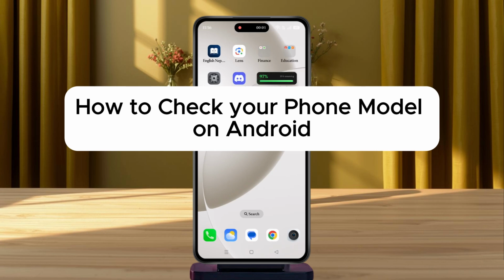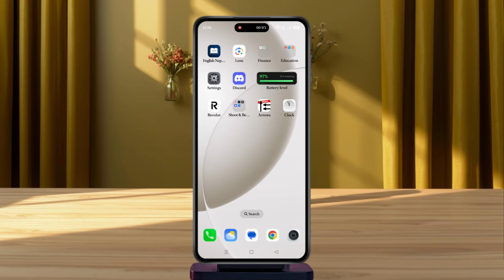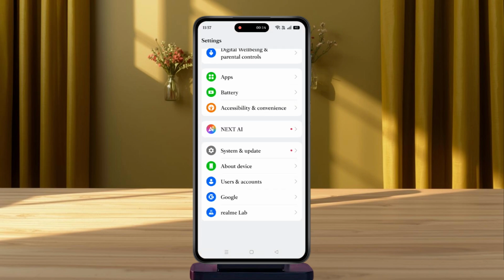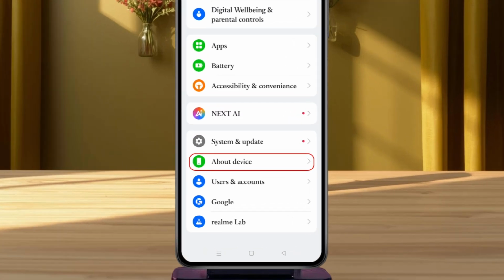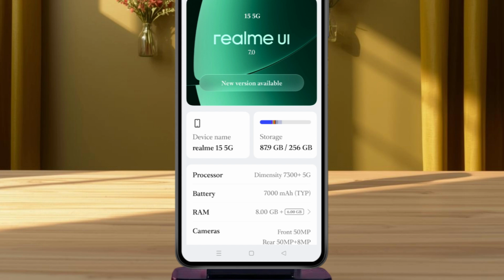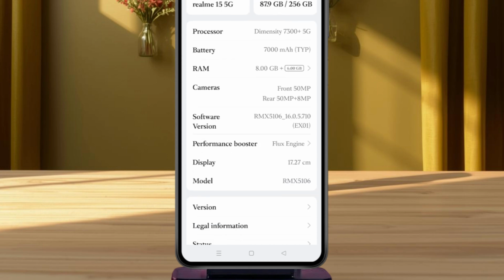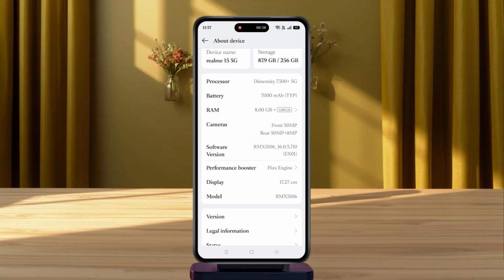How to Check your phone model on Android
How to Check your phone model on Android with this easy step-by-step tutorial. In this video, you'll learn how to check phone model, find phone model Android, and use your Android phone settings to see your device information. We'll show you how to know phone model, check Android phone details, and perform a quick phone model check to find important phone information on your device. You'll also learn where to find Android phone model information and device information Android users can access through their settings.

Timestamps:
0:00 Introduction
0:20 Checking Your Phone Model in Android Settings